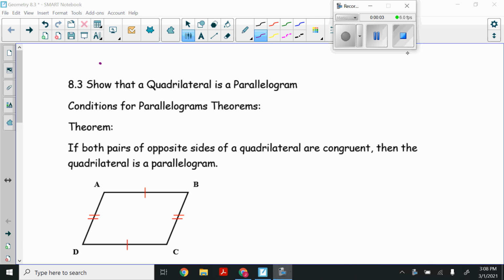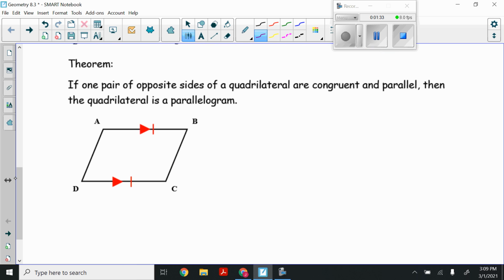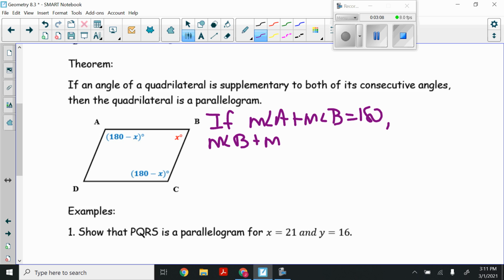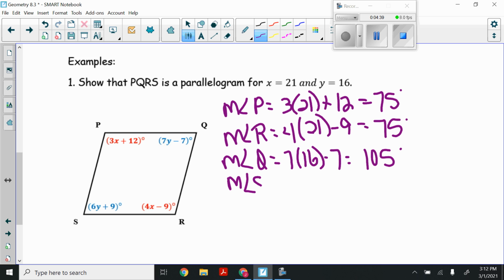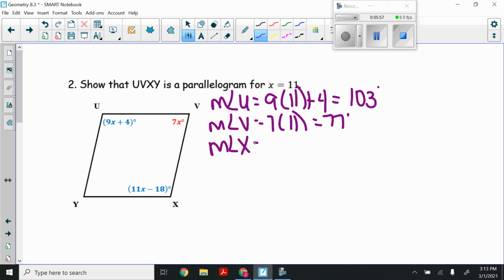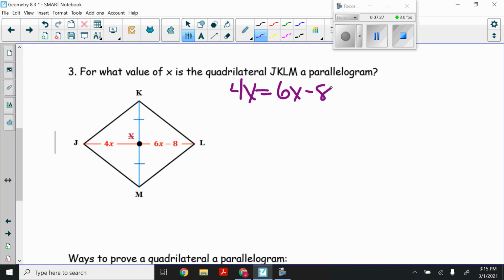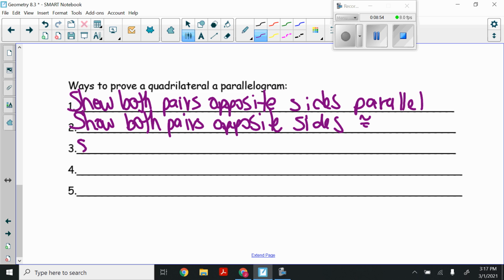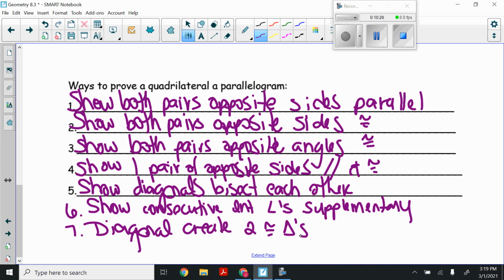Geometry 8. 3 video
Prove a quadrilateral is a parallelogram